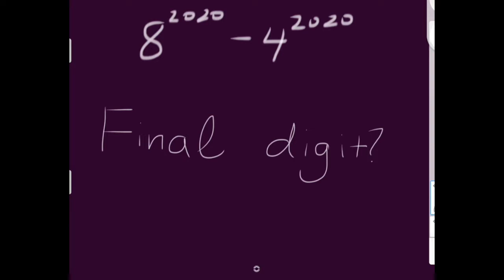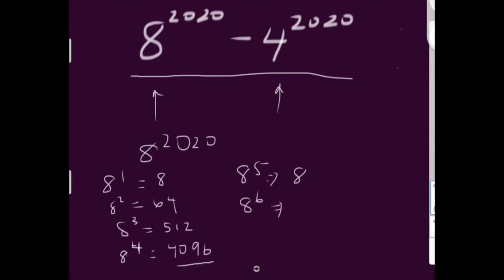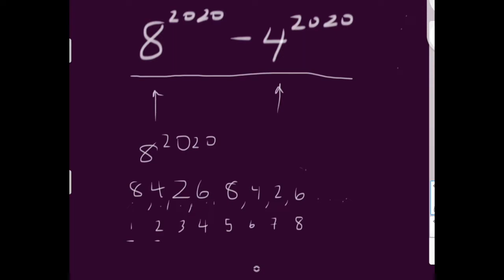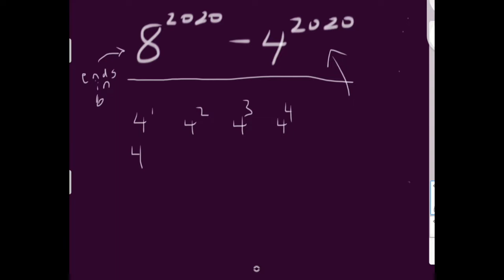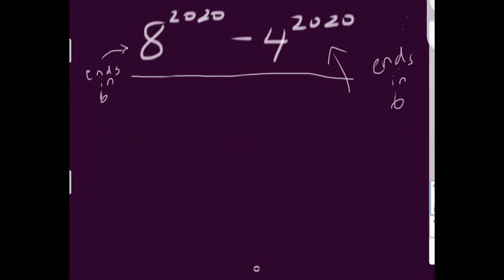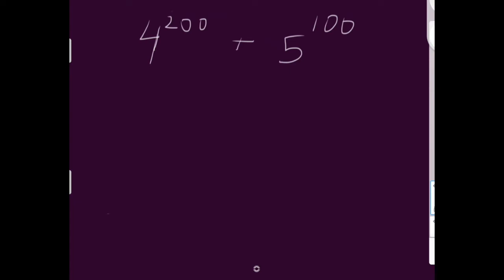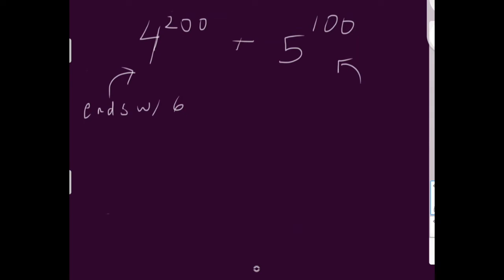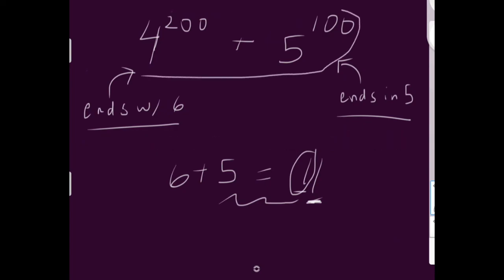EASY solution to finding the final digit: My Favorite Problems Ep. 3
Also, check out other videos on the channel.